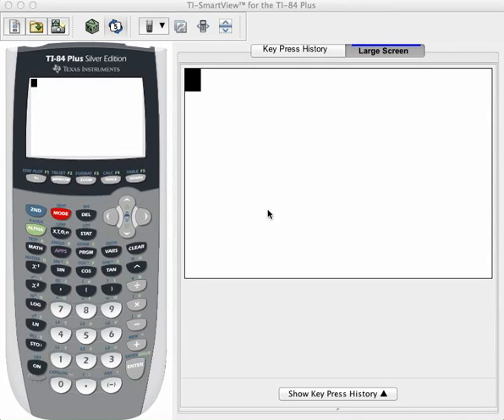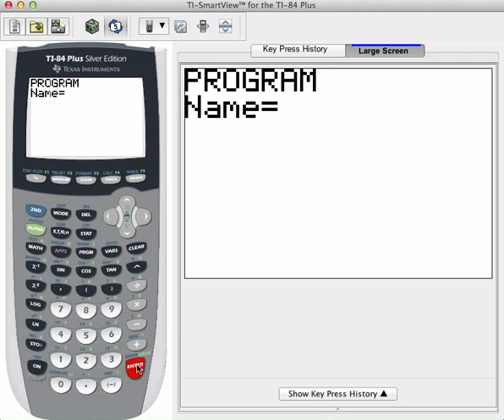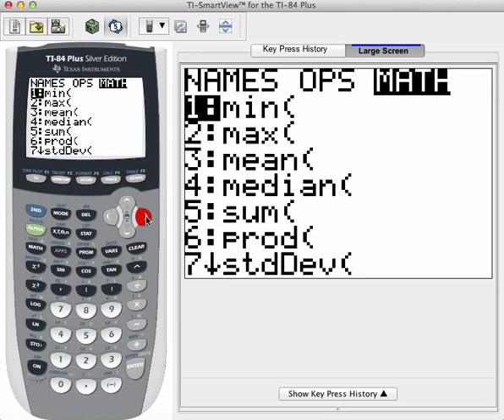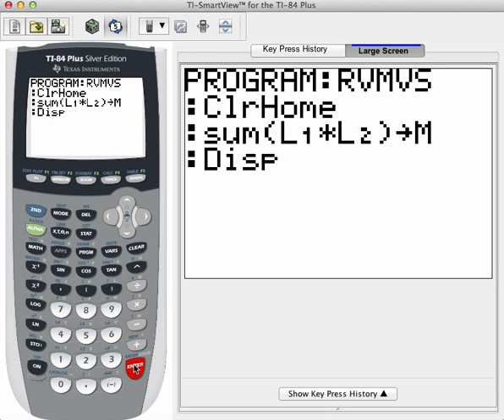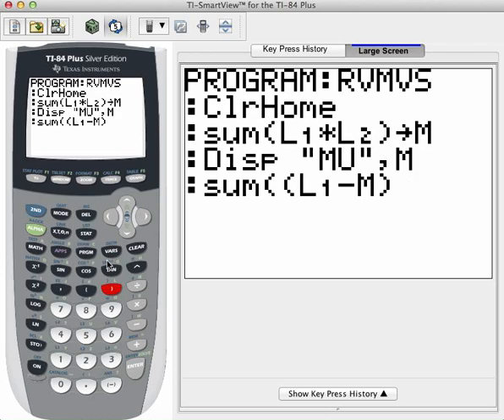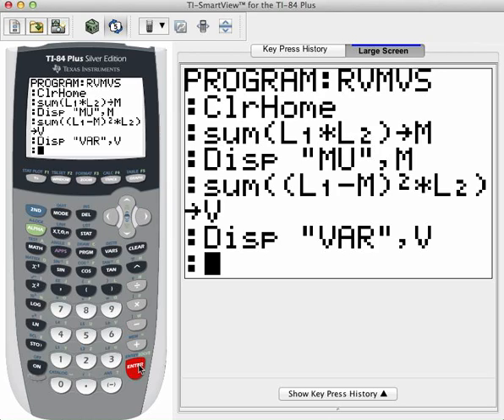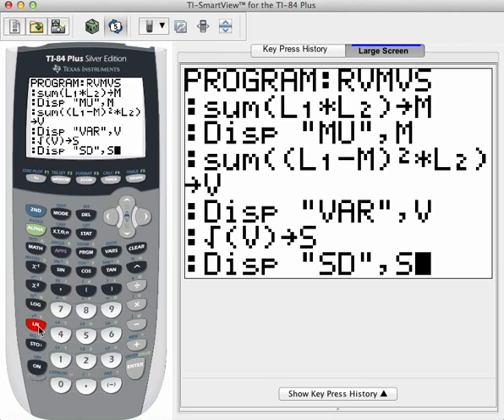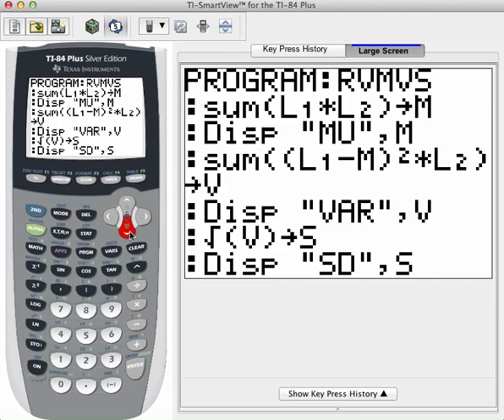Writing the RVMVS Program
This video steps students through a simple program that can be written on TI graphing calculators that will calculated the expected value, the variance, and the standard deviation of a discrete random variable where the outcomes are in list 1 and the corresponding probabilities are in list 2.